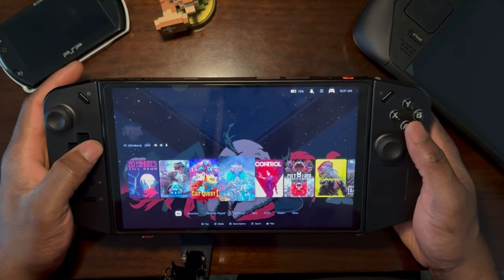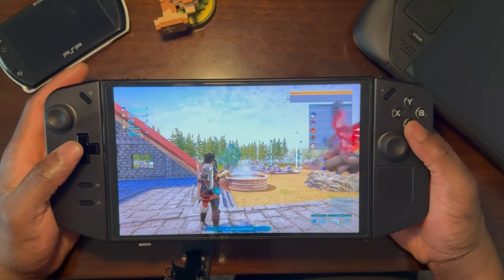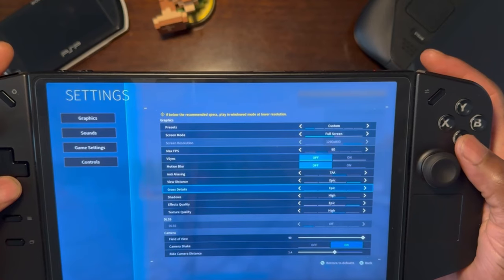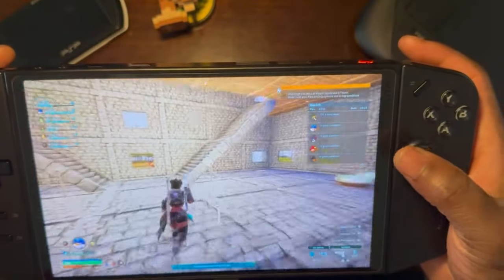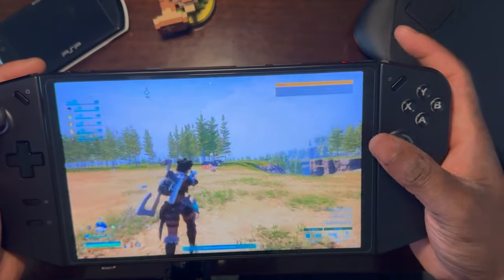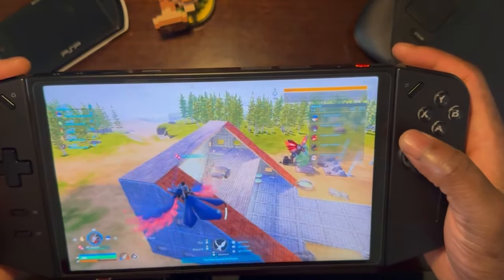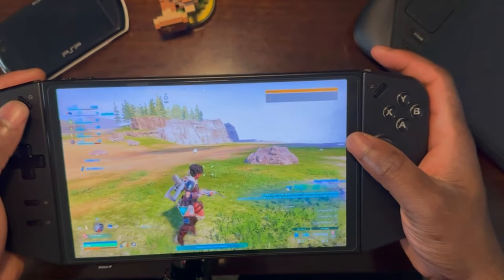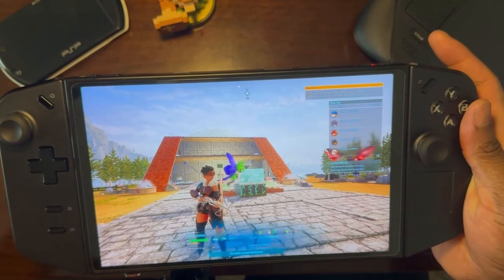Palworld on Lenovo Legion GO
This video showcases Palworld played on the Lenovo Legion Go